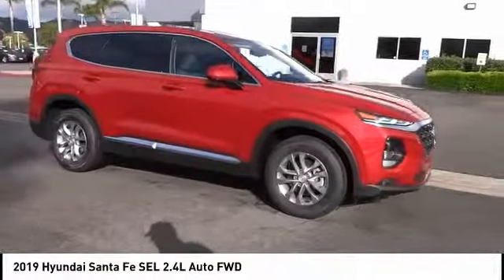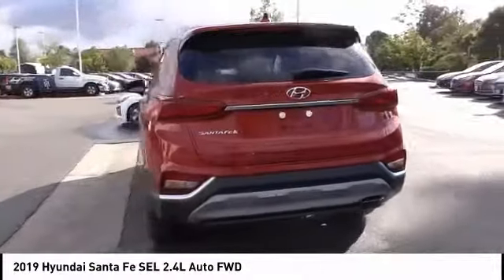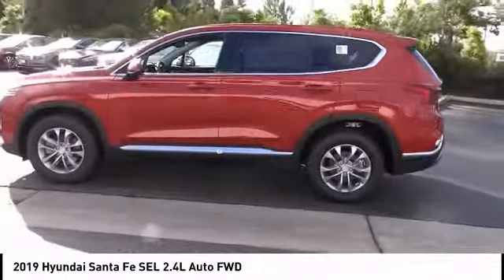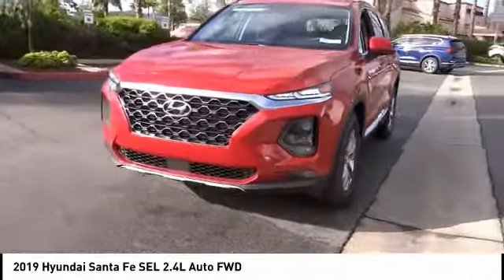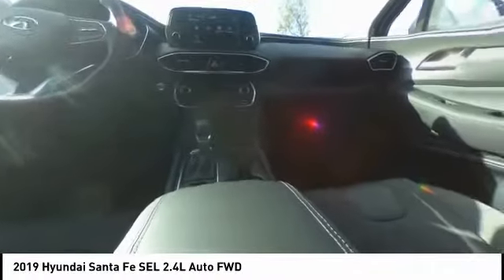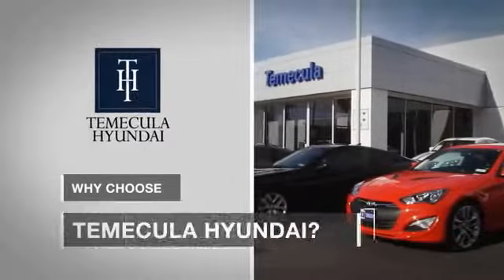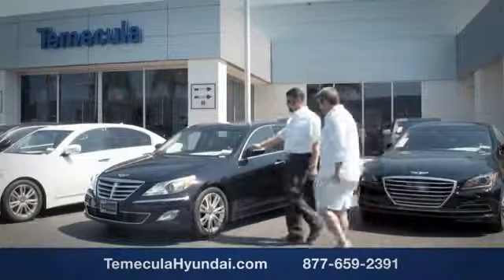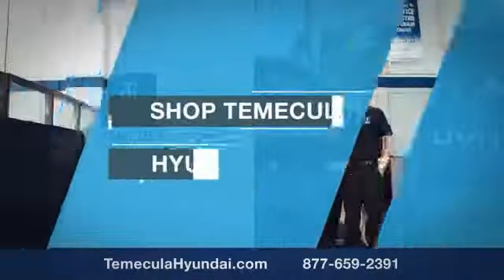2019 Hyundai Santa Fe TEMECULA MURRIETA MENIFEE HEMET CORONA ESCONDIDO 190742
2019 Hyundai Santa Fe SEL 2.4L AUTO FWD

Temecula Hyundai
27430 Ynez Rd.

TEMECULA HYUNDAI PROUDLY SERVING TEMECULA, MURRIETA, MENIFEE, HEMET, CORONA, ESCONDIDO, AND SURROUNDING SOUTHERN CALIFORNIA LOCATIONS. THIS RED 2019 Hyundai SANTA FE IS EQUIPPED WITH A Engine: 2.4L GDI E-CVVT 16-Valve 4-Cylinder -inc: Idle Stop & Go (IGS), AUTOMATIC TRANSMISSION, AND RECEIVES AN ESTIMATED 22 City/29 Hwy MPG. 2019 Hyundai SANTA FE SEL 2.4L AUTO FWD Scarlet Red 2019 Hyundai Santa Fe SEL 2.4 Come See Us Today at Temecula Hyundai ??All prices plus sales tax, license fees, $80 doc fee and any other government fees. Dealer installed accessories extra. Must finance with Hyundai motor finance using standard rates on approved Tier 1 credit. While we make every effort to ensure the data listed here is correct, there may be instances where some of the factory rebates, incentives, options or vehicle features may be listed incorrectly as we get data from multiple data sources. PLEASE MAKE SURE to confirm the details of this vehicle (such as what factory rebates you may or may not qualify for) with the dealer to ensure its accuracy. Dealer cannot be held liable for data that is listed incorrectly. Stock #: 190742 | VIN: 5NMS33AD0KH109760 | 2019 Hyundai Santa Fe SEL 2.4L Auto FWD SECURITY SYSTEM POWER WINDOWS Temecula Hyundai FOR DRIVERS IN THE GREATER TEMECULA, MURRIETA, MENIFEE, HEMET, CORONA AND ESCONDIDO AREAS, YOUR SOURCE FOR INCREDIBLE HYUNDAI MODELS IS TEMECULA HYUNDAI 27430 YNEZ RD TEMECULA, CA 92591